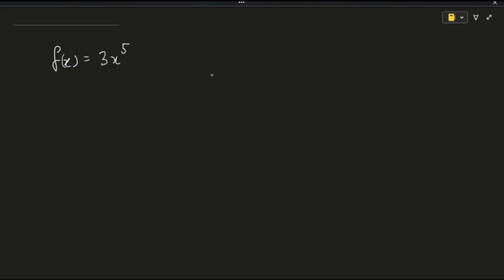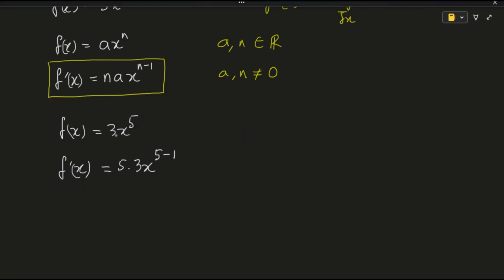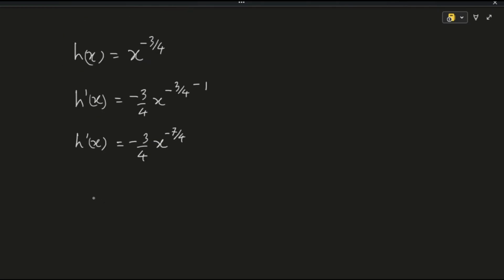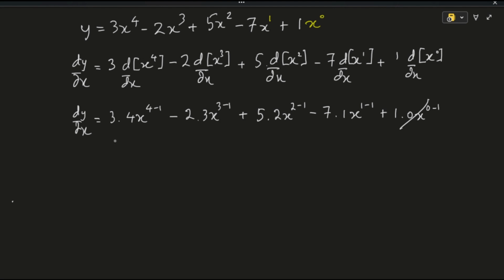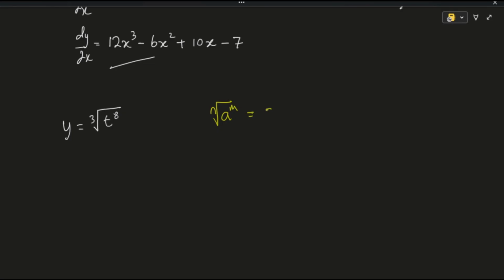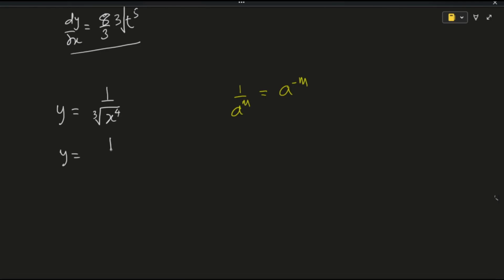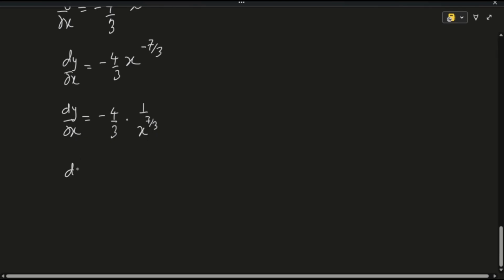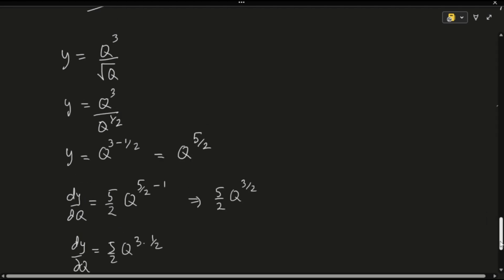Introduction to Power Rule Method of differentiation. Step-by-Step Practice Examples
This channel makes calculus easier through clear step-by-step worked examples. Here we focus on the power rule method on differentiation, showing you how to quickly and confidently solve derivative problem.
Learn the basics of power rule
Practice with worked examples
Build strong foundation for advance calculus
Whether you are in high school, college or self-study student preparing for exams or just staring calculus this channel will help you master differentiation with simple explanation and plenty of practice.

We break down concepts into simple,easy to understand tutorials.From Physics and chemistry to  Math,our lessons are designed to help students,teachers and curiours minds learn step by step.
Clear explanations
Worked examples
Lets make science make sense -together